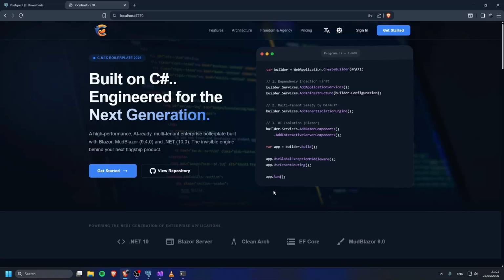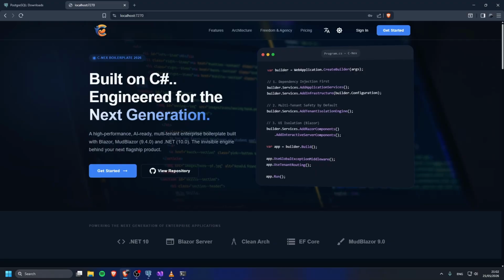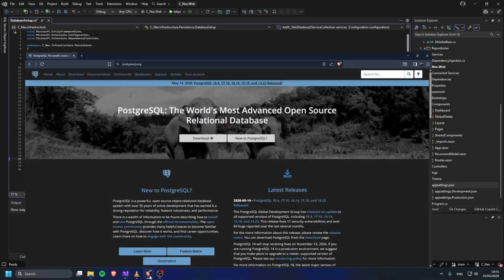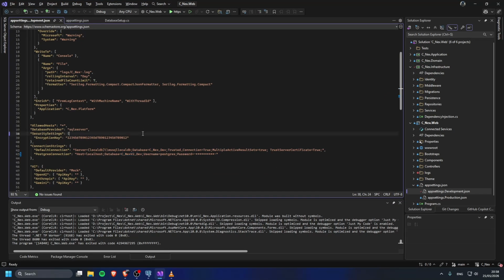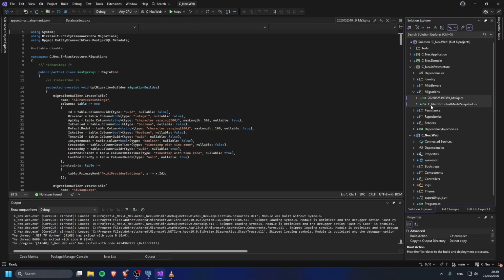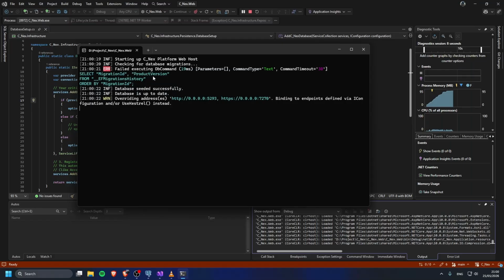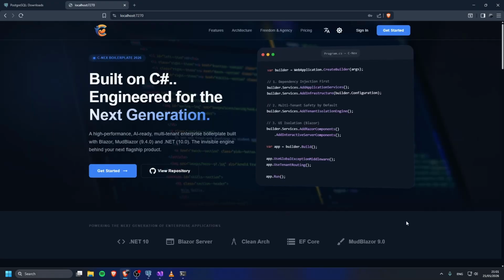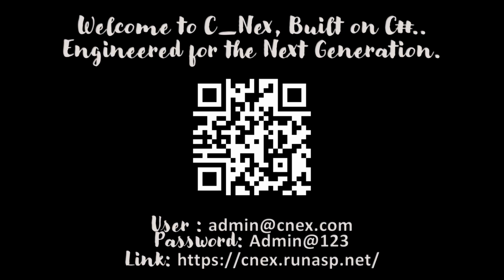Swapping SQL Server to PostgreSQL in 60 Seconds | Blazor Server + .NET 10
Description:
Blazor Interactive Server is incredibly powerful, but its stateful architecture comes with a massive catch: Entity Framework Core's DbContext is not thread-safe. If you've ever seen the dreaded "A second operation was started on this context" error, this video is for you.

In this developer breakdown, we look under the hood of the C-Nex architecture to solve EF Core concurrency issues using AddDbContextFactory. Then, I’ll show you how cleanly this architecture allows us to completely swap our database provider from SQL Server to PostgreSQL, generate fresh migrations, and auto-apply them on startup—all in just a few minutes.

🚀 Try the Live C-Nex Demo:
Experience the speed and architecture for yourself: